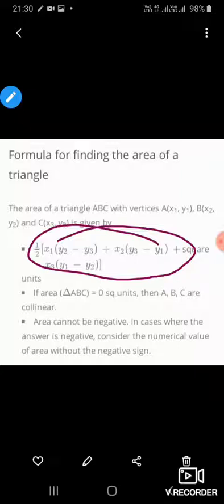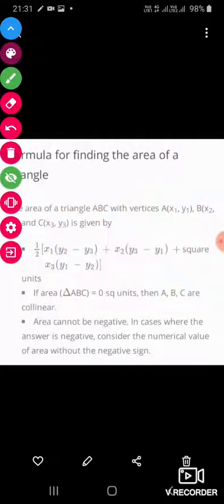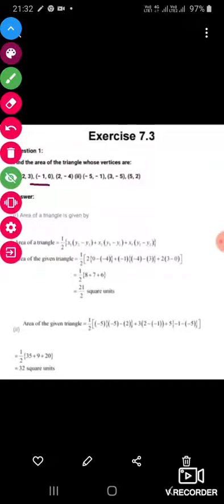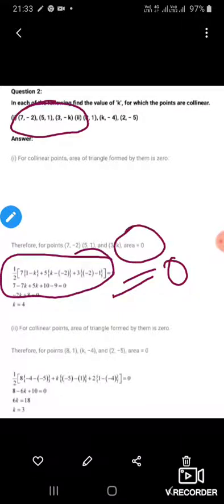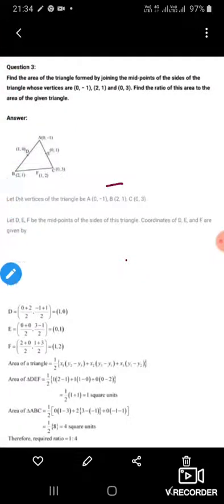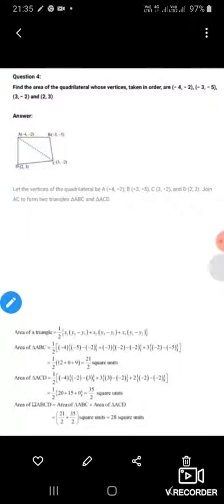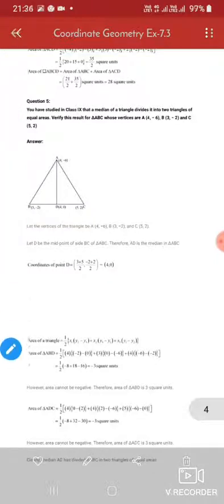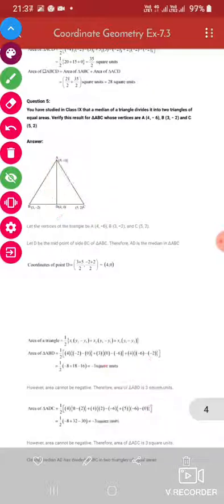Exercise 7.3 class 10